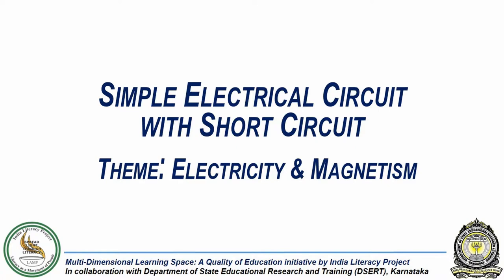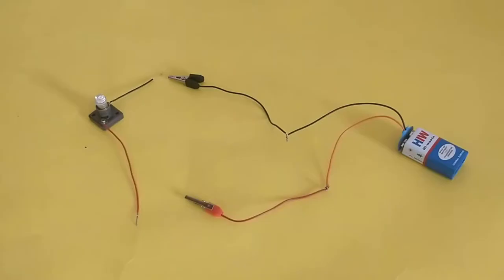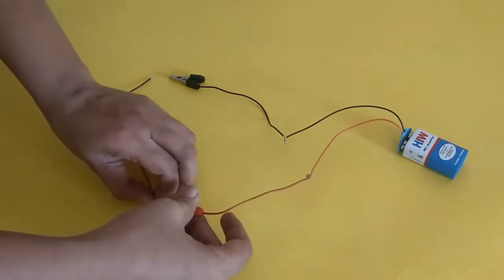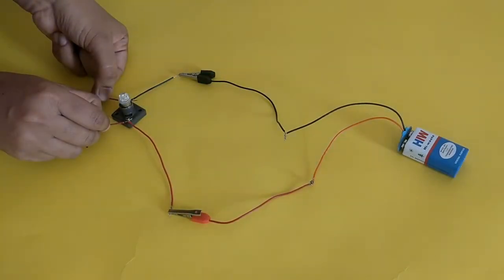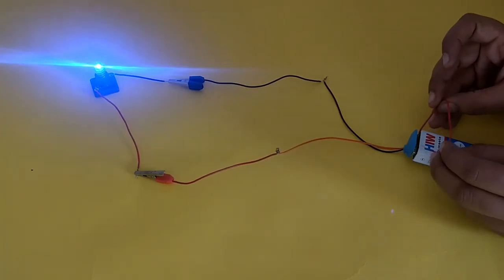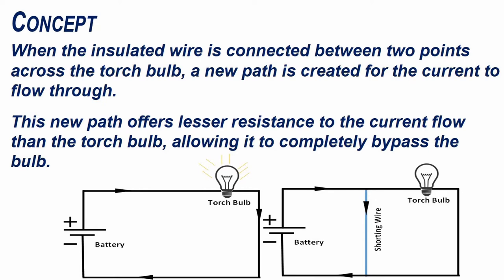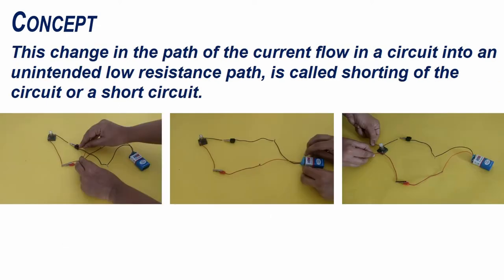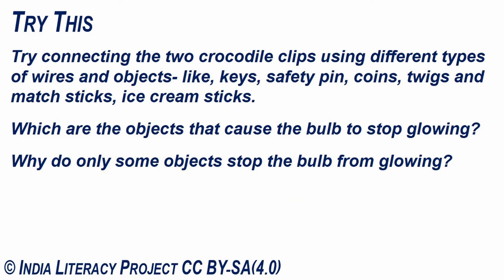Simple Electrical Circuit with a Short Circuit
Grade and Chapter Name:
Grade 6- Electricity and Circuits
Grade 7- Electric Current and its Effects
Grade 10- Electricity

Things You Will Need:
1. 2x1.5V batteries mounted in a battery cell holder connected to crocodile clips
2. Torch bulb and torch bulb holder
3. Insulated wires
4. Thermacol board to mount the set up
5. Cellophane or Insulation tape

Set Up:
1. Mount the 2x1.5V batteries in a battery cell holder and connect the two crocodile clips to the connecting wires of the battery cell holder.
2. Connect 2 insulated wires to the two terminals of a torch bulb stand and mount the torch bulb on it.
3. Connect the lead wires from the torch bulb to the crocodile clips from the battery cell holder.
4. You will see that the bulb is now glowing.
5. Now, take piece of insulated wire and touch its ends to the two crocodile clips simulataneously.
6. You will observe the bulb stops glowing when the wire is touching the two clips.
7. Now, release one end of the wire and you will notice the torch bulb is glowing again.

Observe:
Observe when the light bulb glows and when it stops glowing.

Concept:
In a closed circuit, the current takes the path of least resistance to flow from positive to negative of the power source.

In the first picture, the current flows through the torch bulb in the close circuit, making it glow.

When a wire is connected directly across the positive and the negative crocodile clips, a new path is created for the current to flow through from the positive to the negative terminal, allowing it to completely bypass the bulb. This path offers lesser resistance than the path through the torch bulb (which is a source of electrical resistance).

Hence, current does not flow through the light bulb when the wire is connected directly across the clips thus causing it not to glow. This is called shorting of the circuit.

Good conductors and bad conductors of electricity.
Short circuits in everyday life and caution required.

Try This:
Try connecting the two crocodile clips using different types of wires and objects- like, keys, safety pin, coins, twigs and match sticks, ice cream sticks. Which are the objects that cause the bulb to stop glowing? Why do only some objects stop the bulb from glowing?